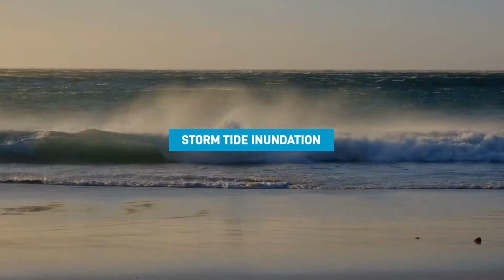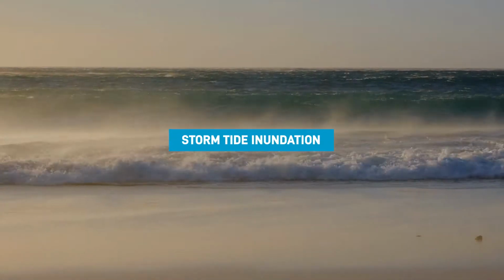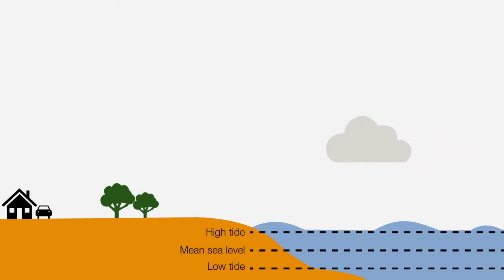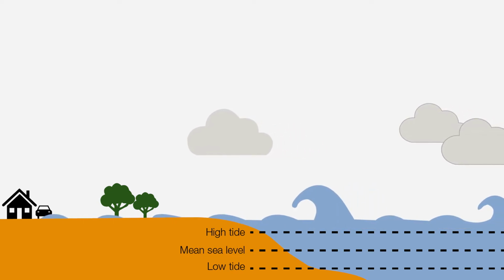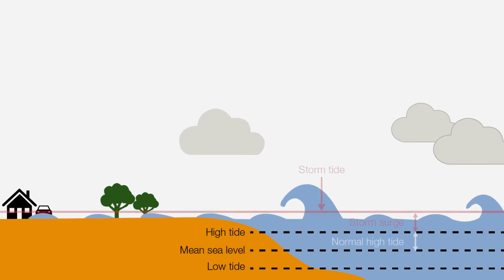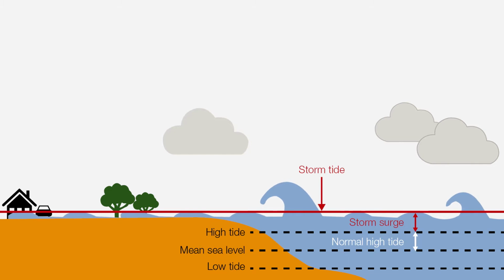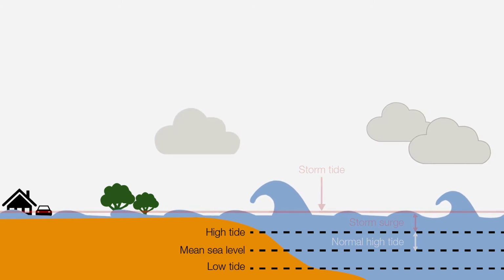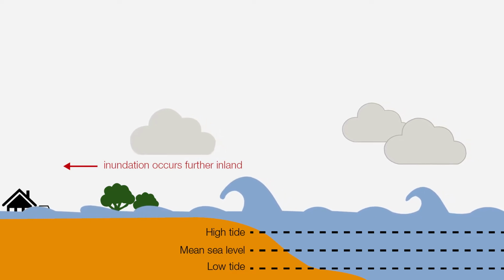Gympie Coastal Hazard Adaptation Strategy Explainer Video